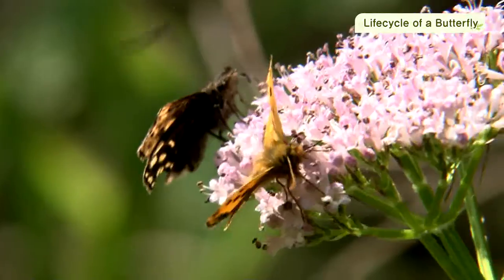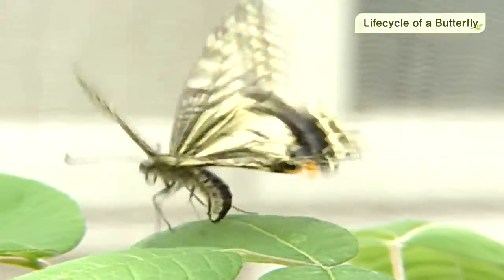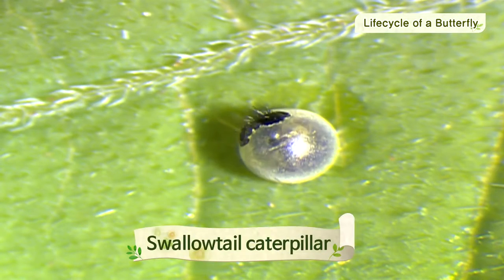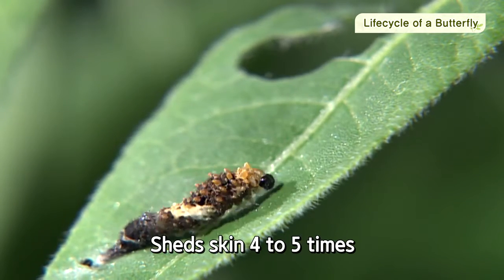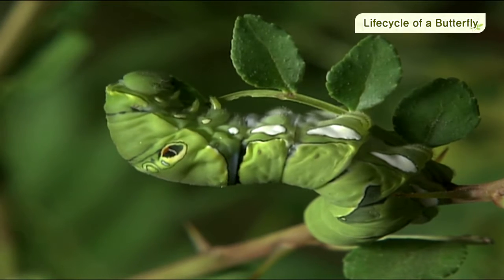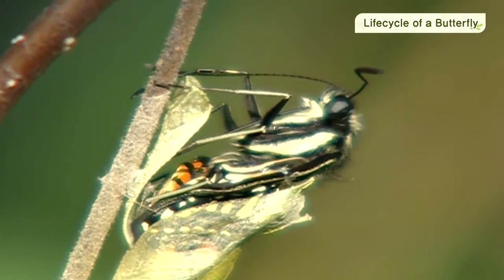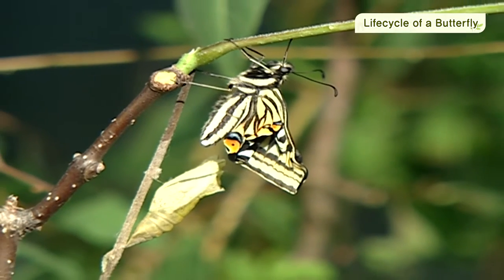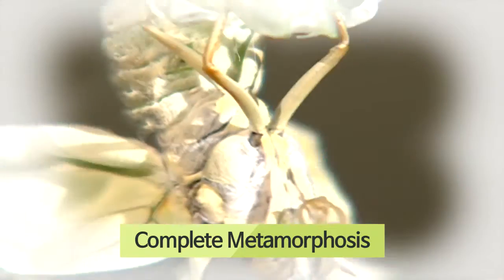English Content | Science | Life Cycle of A Butterfly